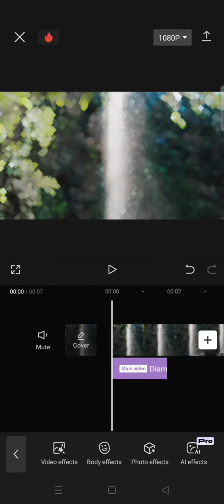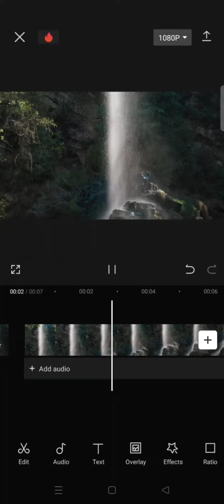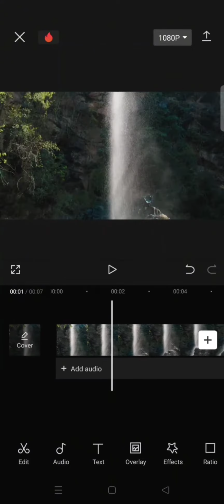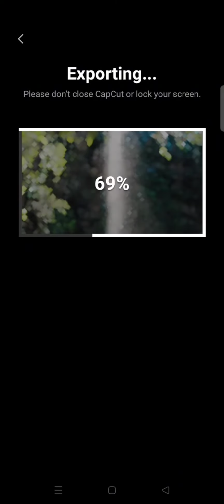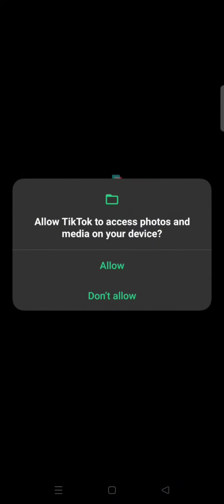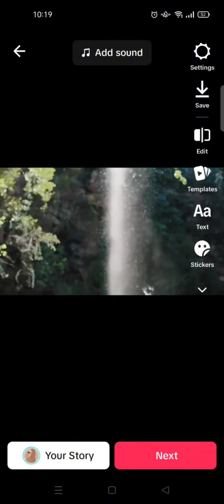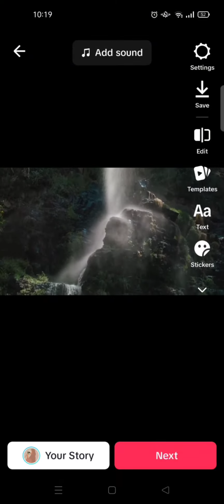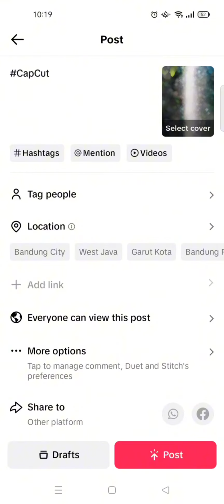How to Upload CapCut Video to TikTok? NEW UPDATE 2023 | Directly Upload CapCut Project to TikTok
Here's how you can upload a CapCut video to TikTok